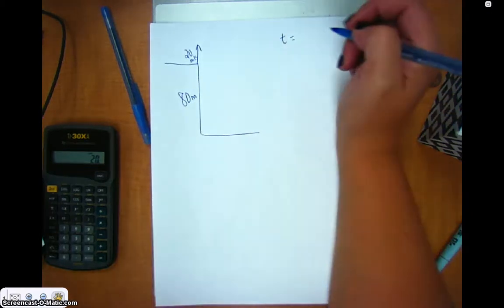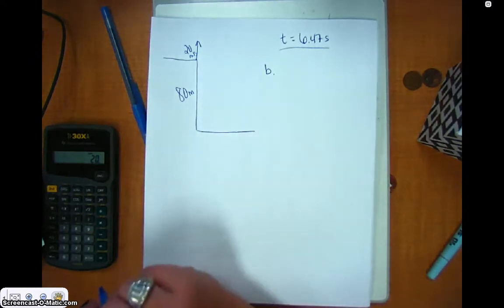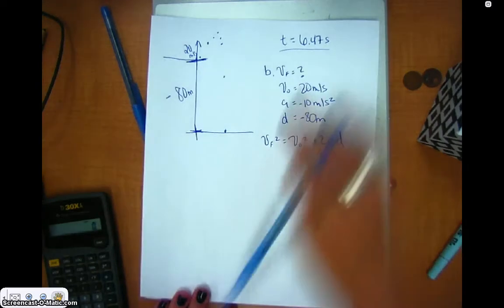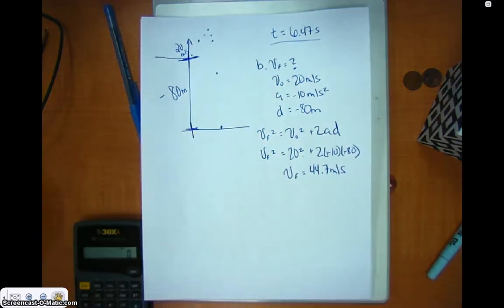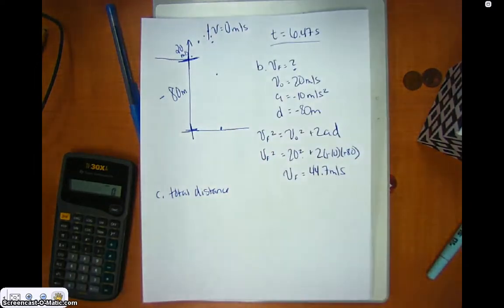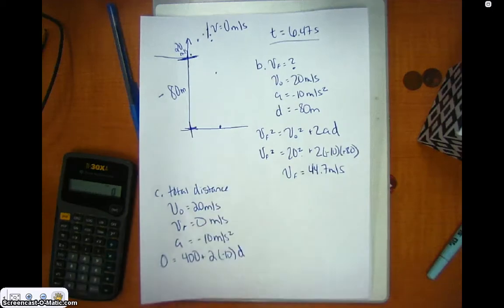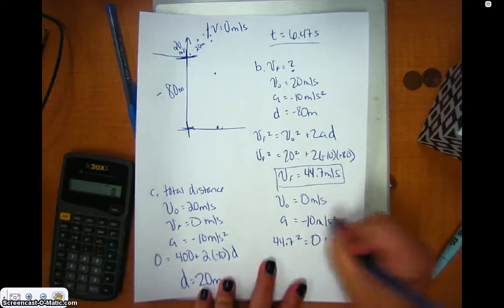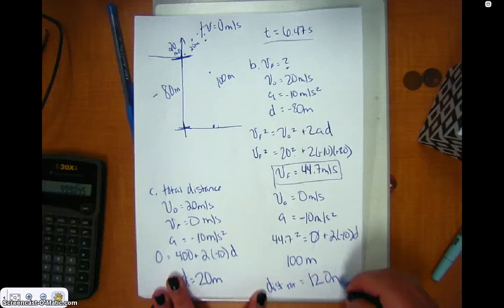Sample 1.7 Tossing a Ball Up off a Building